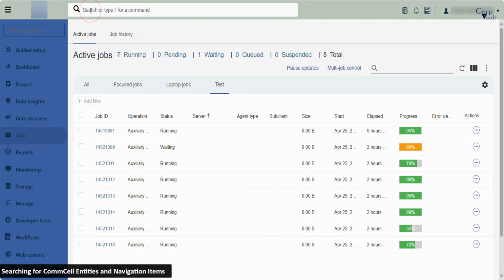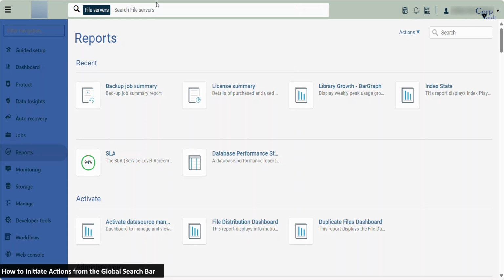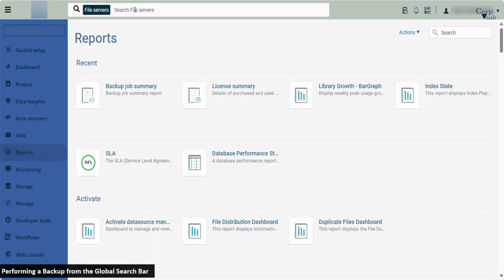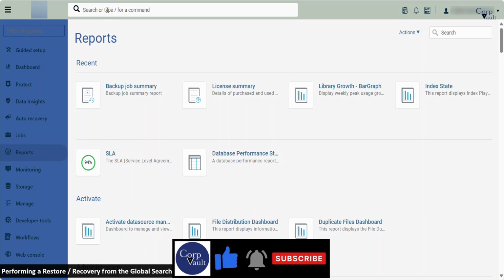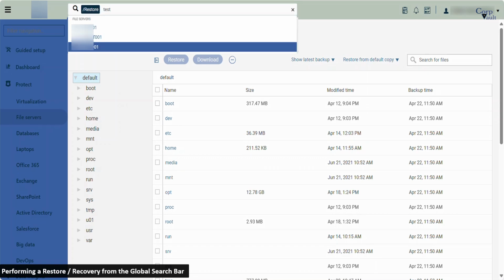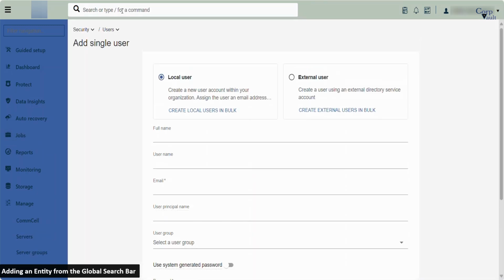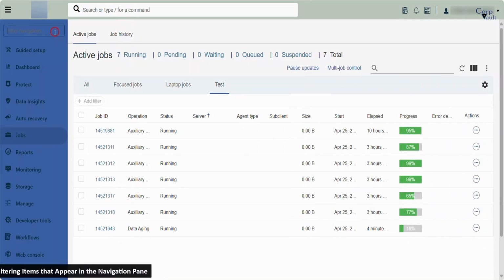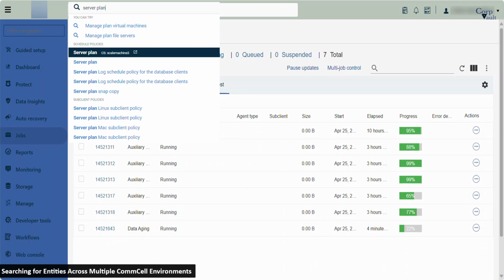Commvault Command Center Search Explained (Find Files, Servers & More)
In this video, we explain how to use the Global Search Bar in Commvault Command Center.

You’ll learn:
✔ How to search servers, VMs, users, and backup objects
✔ How to quickly navigate across the CommCell
✔ How to perform actions using search (like backup and restore)
✔ Tips to speed up daily admin tasks

⏱️ Chapters added! Jump to the section you need.
00:00 ⚠️ Why Global Search is Powerful in Commvault
00:40 What is Command Center Global Search Bar?
01:30 What Can You Search? (Servers, Users, VMs, Files)
02:40 How Search Works (Navigation & Results)
04:00 Searching for Files Across Backups
05:30 Using Search for Admin Tasks (Backup, Actions)
06:50 Tips to Use Search Faster
08:00 Common Mistakes / Limitations
09:00 Summary & Key Takeaways

🚀 Why this matters:
The global search bar in Commvault is a powerful tool that helps administrators quickly find and manage data across the entire environment.

📌 Key Concepts:
* Global search across CommCell
* File and object search
* Search-based navigation
* Command-based actions

This video is perfect for:
* Backup Administrators
* Commvault Beginners
* Infrastructure Engineers